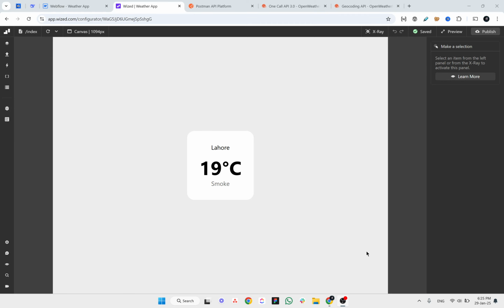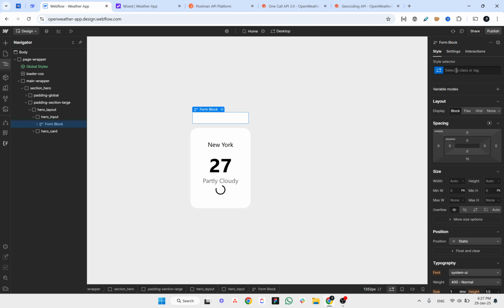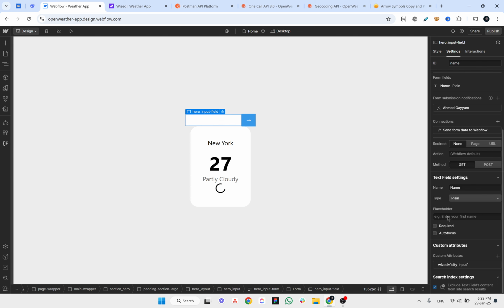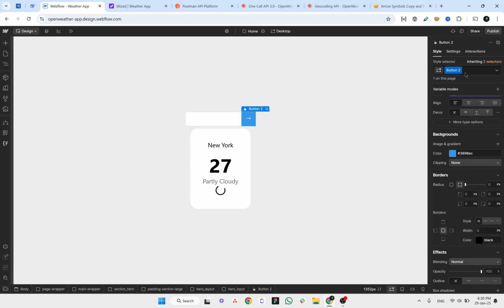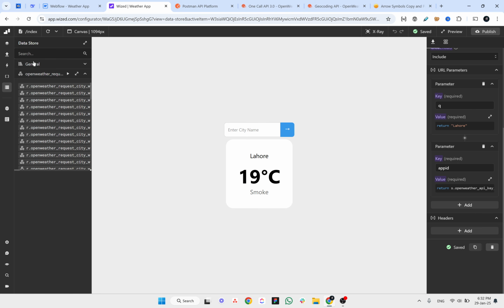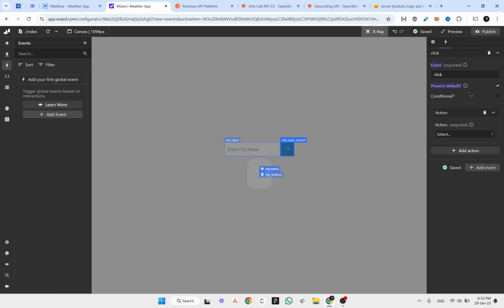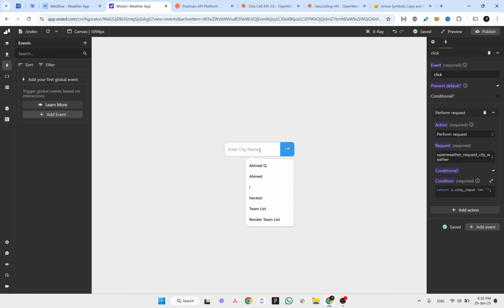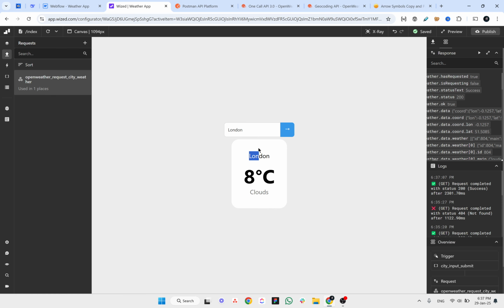Get Weather by City Input in Wized Using OpenWeather API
Learn how to take a city name as user input in Wized and fetch real-time weather data using the OpenWeather API. This step-by-step guide will help you integrate user input fields, make API requests, and display weather details dynamically. Perfect for beginners looking to enhance their Webflow projects with live weather updates!